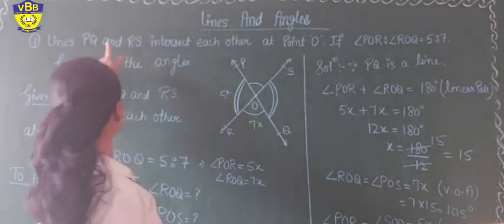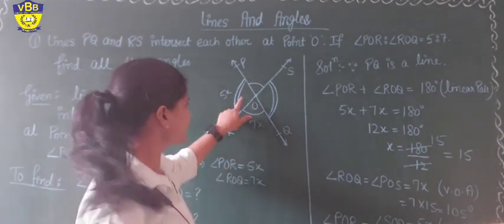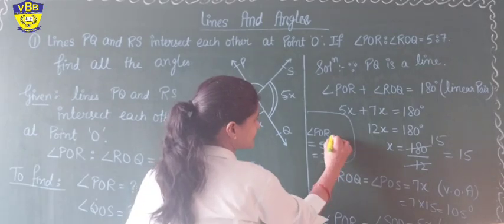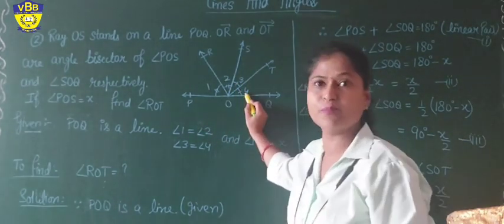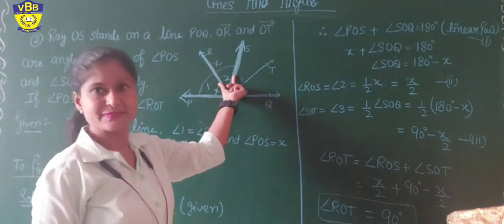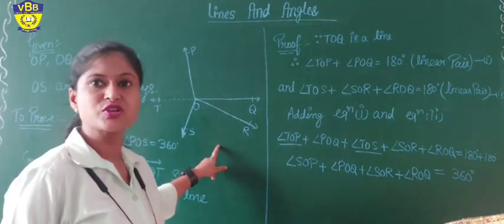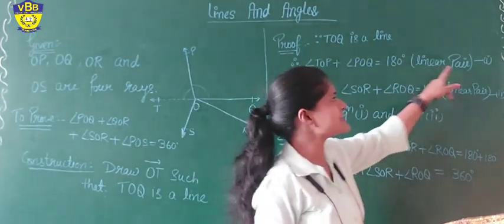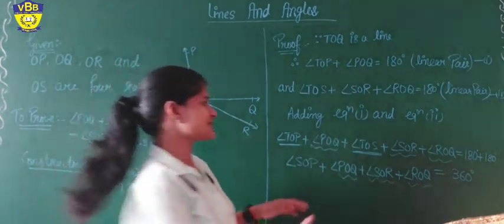Mathematics: Lines and Angles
Through this video the teacher of Vidya Bal Bhawan has made the concept of Lines and Angles clear for the student. Now, they will be able to understand  it in an informative way.